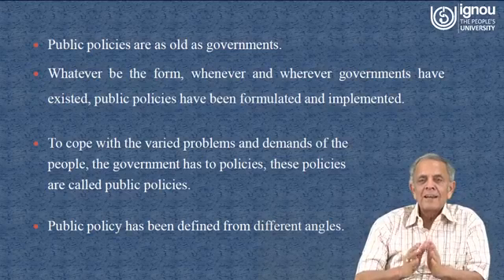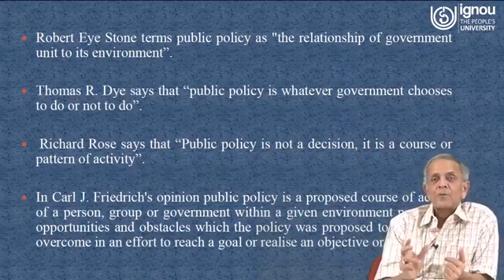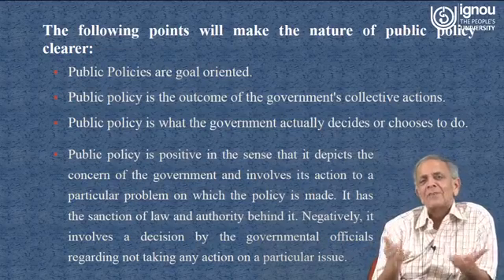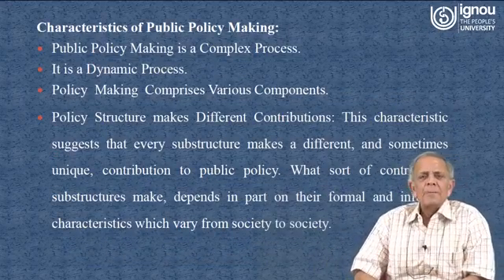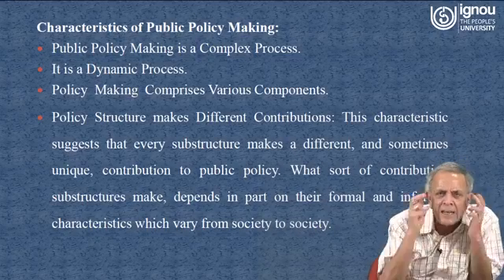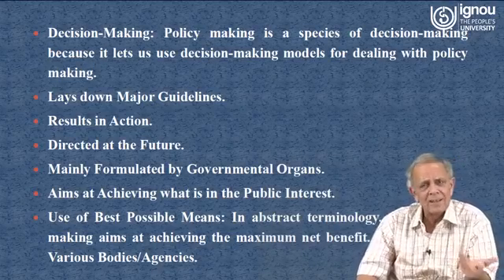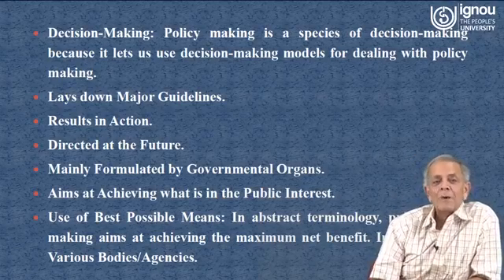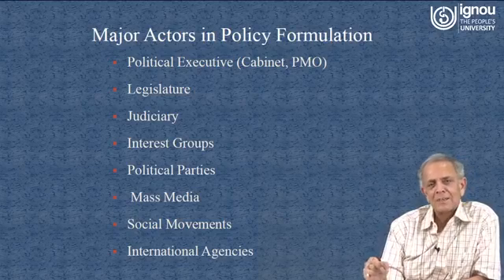Introduction to Public Policy, by Prof Pardeep Sahni, Faculty of Public Administration, IGNOU,